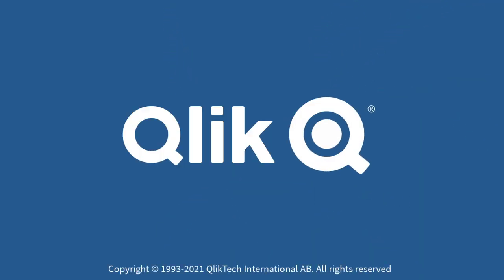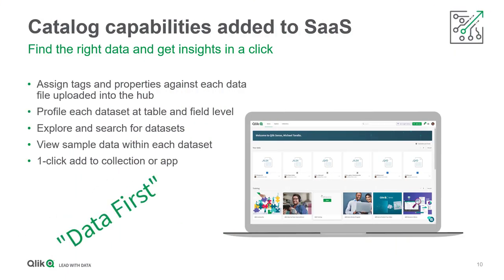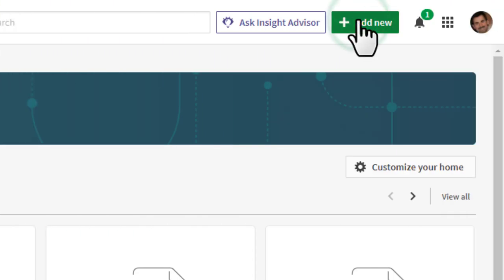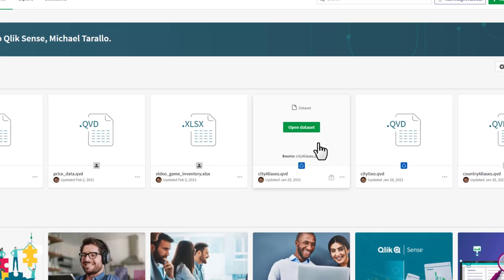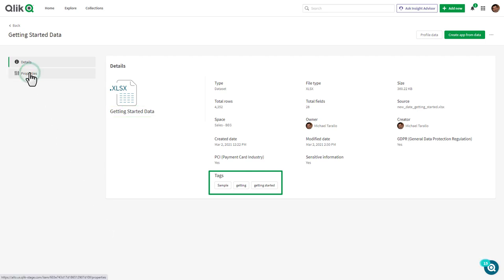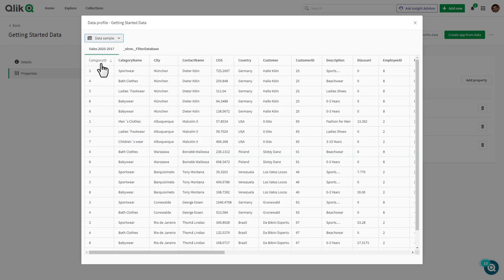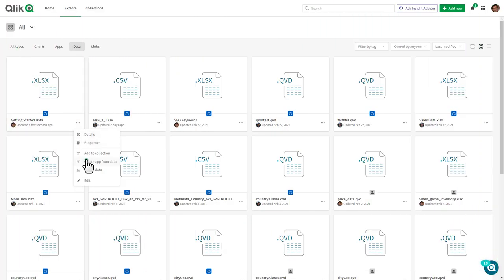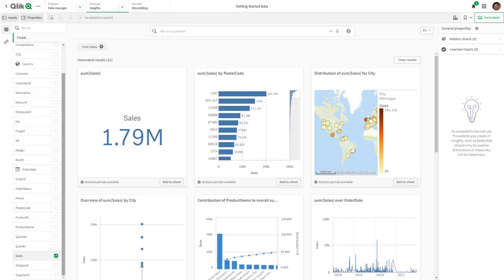Qlik Sense SaaS in 60 - Data Catalog Capability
This week we introduce you to a new “data first” experience in the Qlik Sense SaaS hub with our new data catalog capability - a foundation for additional, related functionality in the future.  In this initial release users can now add supported data files to Spaces directly from the toolbar and make them visible front and cent in the Qlik Sense SaaS hub. Once uploaded – a user can view or assign tags, alternative business names and other metadata properties – they also can perform data profiling as well as view sample data, making it easy to find, classify and determine which data is best to use within a new or existing app. With our new integrated Data Cataloging users will spend less time finding data and more time getting value out of it.